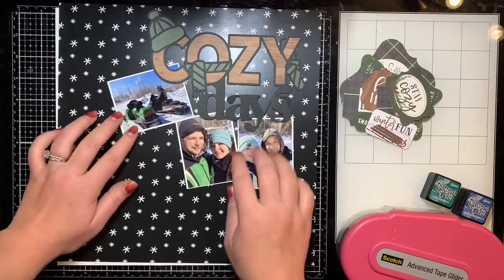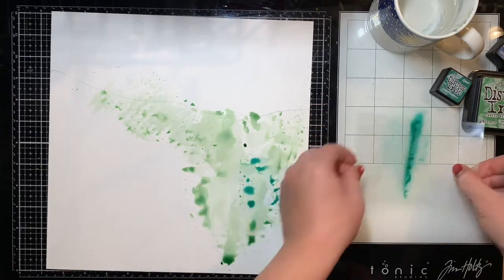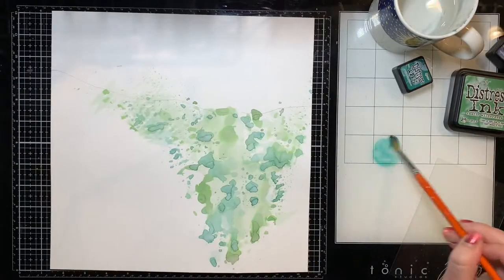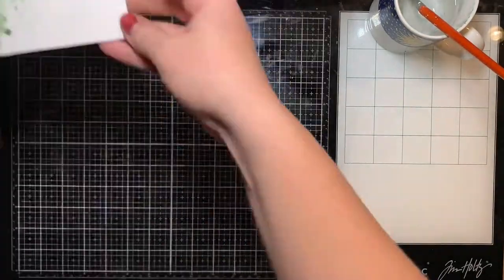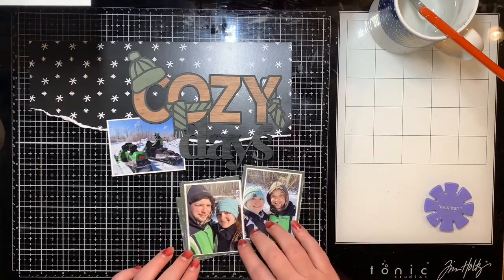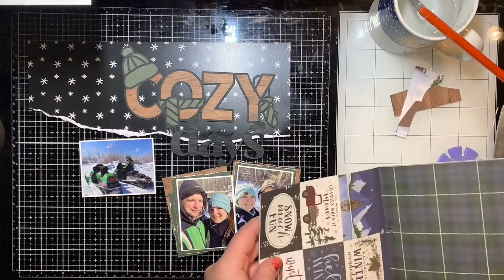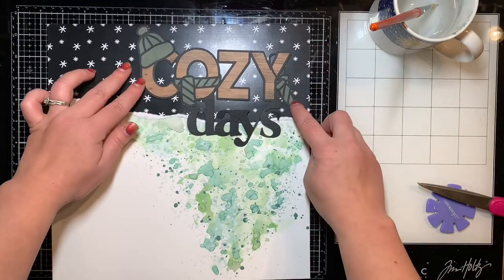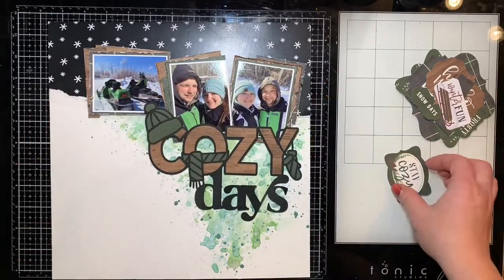Cozy Snow Days- Scrapbook Process #43 | Peartree Cutfiles Pearscription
Products used:
Tim Holtz Distress Inks in Pine Needles, Chipped Sapphire, Rustic Wilderness
Distress Oxide Spray in Shabby Shutters and Rustic Wilderness
Black StazOn Ink
Echo Park Warm & Cozy Collection
Paper Rose paper
ATG Gun
Tim Holtz Glass Mixed Media Mat